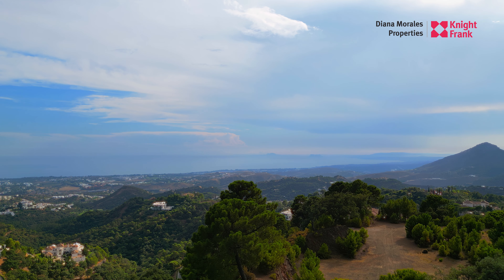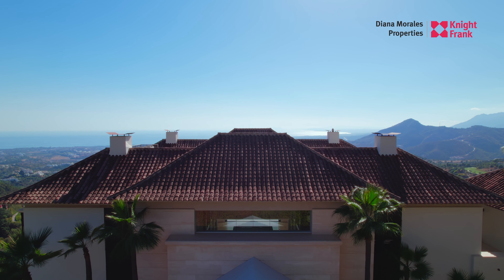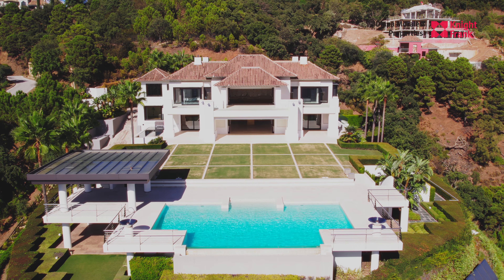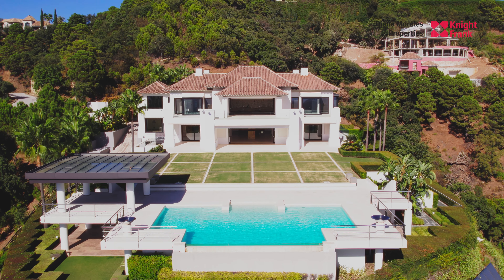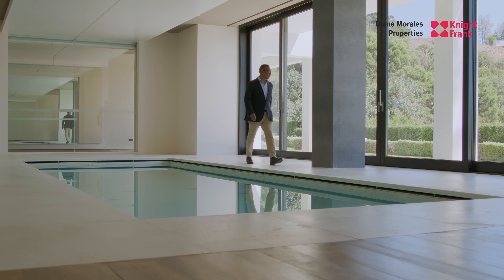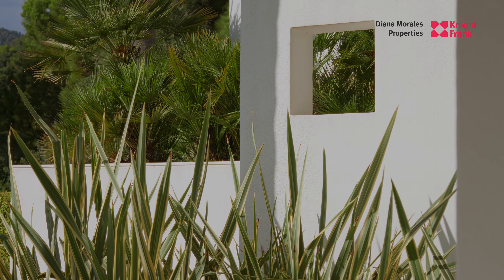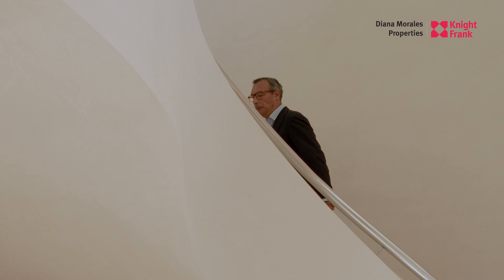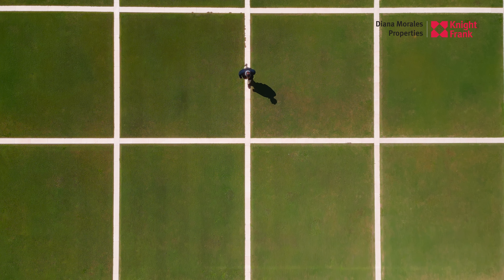THE ARCHITECT SERIES EP2 - Villa La Favorita - La Zagaleta, Southern Spain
Marbella architect Maurice Sainz  takes us through one of his creations, Villa La Favorita, situated in La Zagaleta, Europe’s finest resort situated just a short drive from Marbella.

Situated in a privileged position within the prestigious La Zagaleta resort, this masterfully designed mansion enjoys spectacular far-reaching views over the Mediterranean coastline across to Gibraltar and Africa.

Produced by DM Properties | Knight Frank